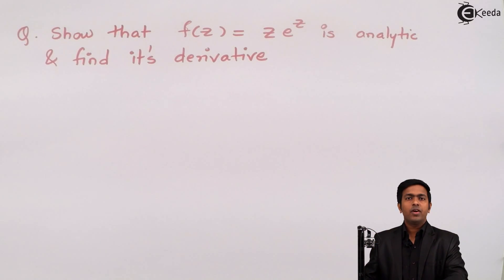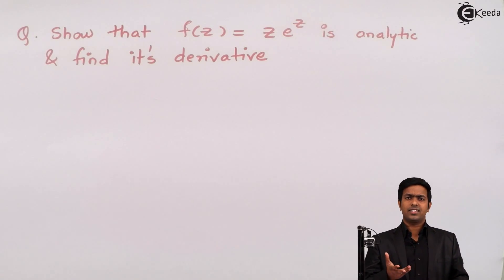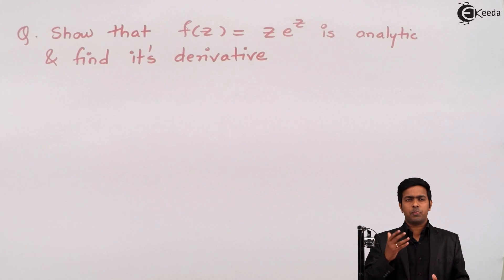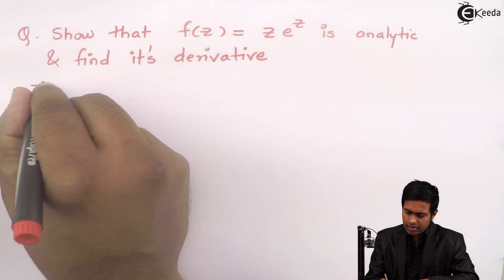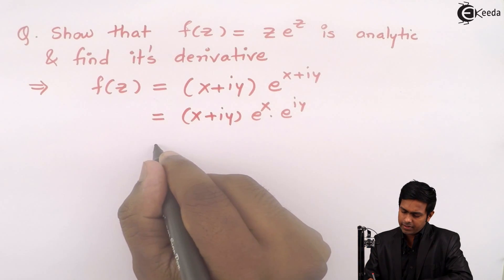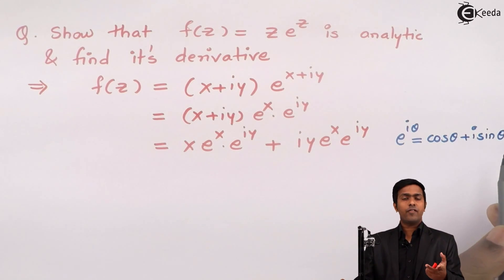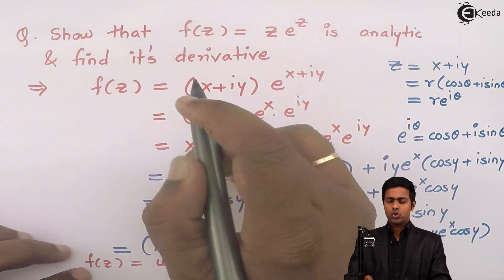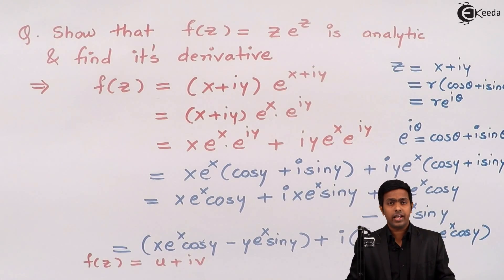Problem No.1 on Cauchy Riemann Equation in Cartesian Co-ordinates - Engineering Mathematics 3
Video Name - Problem No.1 on Cauchy Riemann Equation in Cartesian Co-ordinates

Happy Learning